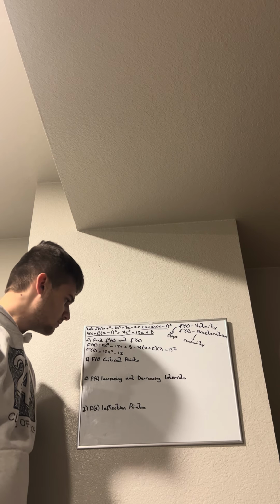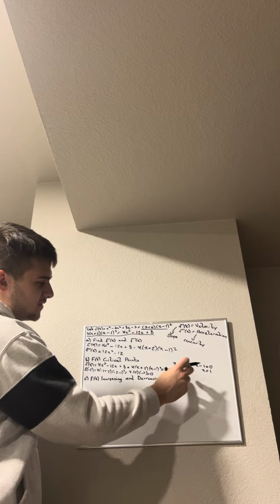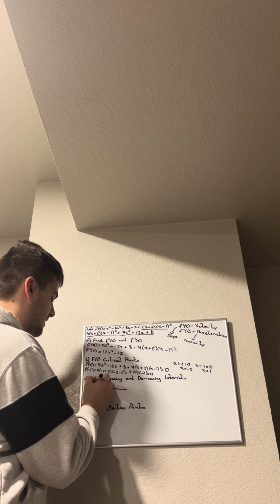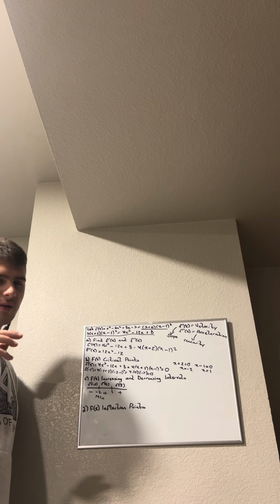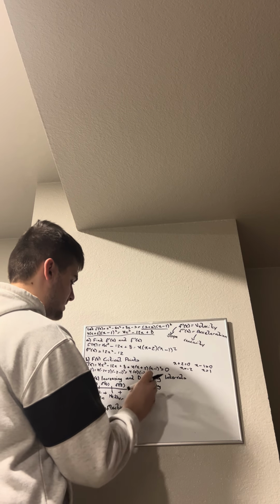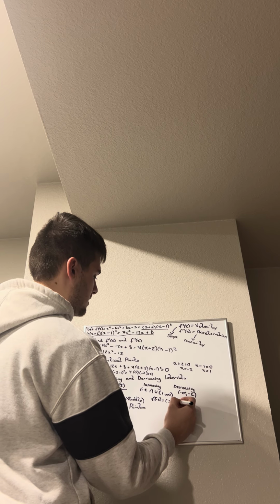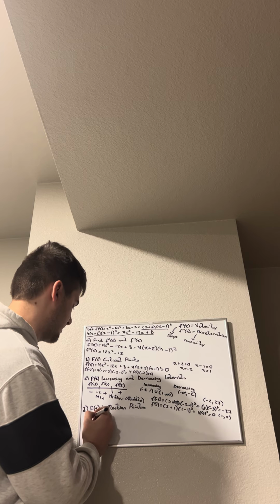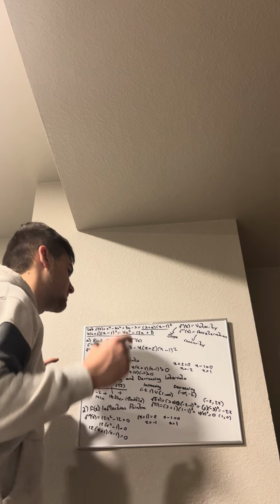Exam 3, Page 3 and 4, #3 Part 1